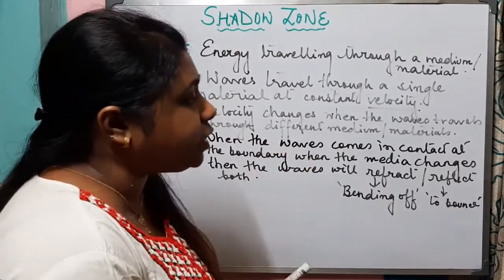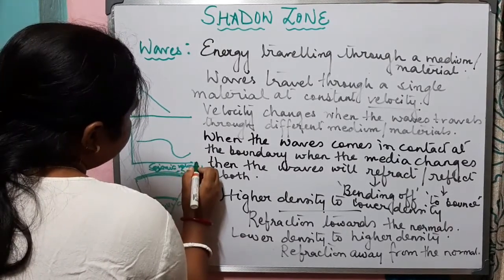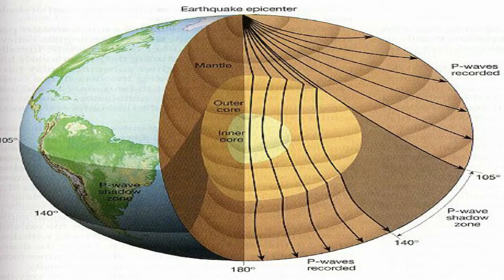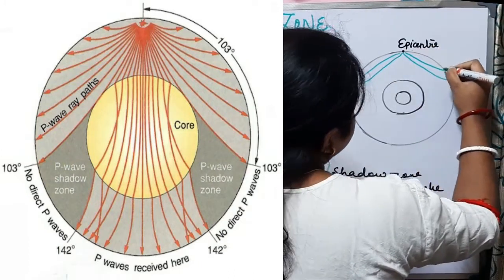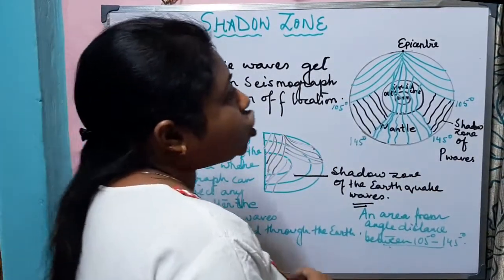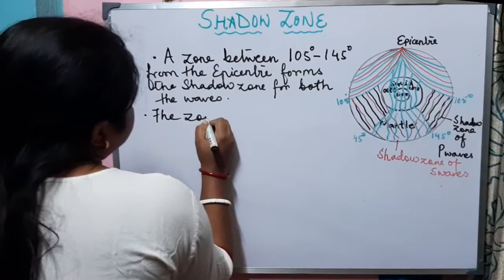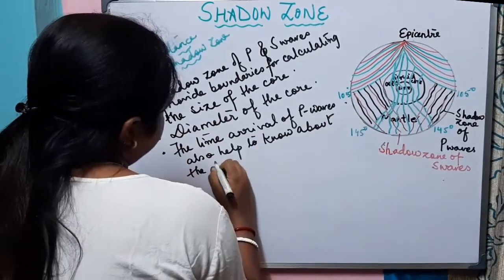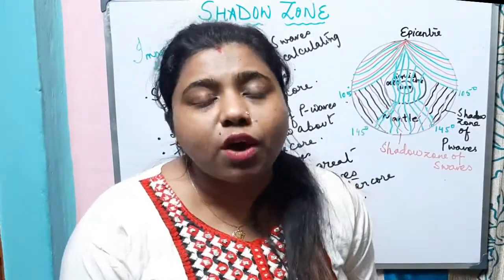SHADOW ZONE OF EARTHQUAKE ||ENRICH GEOGRAPHY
Types of Earthquake.Let us know about different types of Earthquake.Let us know about their definition.

~TYPES OF EARTHQUAKE~

Earthquakes are accordingly measured with a seismometer, commonly known as a seismograph.
The magnitude of an earthquake is conventionally reported using the Richter scale or a related Moment scale (with magnitude 3 or lower earthquakes being hard to notice and magnitude 7 causing serious damage over large areas).
At the Earth's surface, earthquakes may manifest themselves by a shaking or displacement of the ground.
Sometimes, they cause tsunamis, which may lead to loss of life and destruction of property.
An earthquake is caused by tectonic plates getting stuck and putting a strain on the ground.
The strain becomes so great that rocks give way by breaking and sliding along fault planes.
Earthquakes may occur naturally or as a result of human activities.
Smaller earthquakes can also be caused by volcanic activity, landslides, mine blasts, and nuclear experiments.
In its most generic sense, the word earthquake is used to describe any seismic event—whether a natural phenomenon or an event caused by humans—that generates seismic waves.
Most naturally occurring earthquakes are related to the tectonic nature of the Earth.
Such earthquakes are called tectonic earthquakes.
The Earth's lithosphere is a patchwork of plates in slow but constant motion caused by the release to space of the heat in the Earth's mantle and core.
The heat causes the rock in the Earth to become flow on geological timescales, so that the plates move slowly but surely.
Plate boundaries lock as the plates move past each other, creating frictional stress.
When the frictional stress exceeds a critical value, called local strength, a sudden failure occurs.
The boundary of tectonic plates along which failure occurs is called the fault plane.
When the failure at the fault plane results in a violent displacement of the Earth's crust, the elastic strain energy is released and seismic waves are radiated, thus causing an earthquake.
This process of strain, stress, and failure is referred to as the Elastic-rebound theory.
It is estimated that only 10 percent or less of an earthquake's total energy is radiated as seismic energy.
Most of the earthquake's energy is used to power the earthquake fracture growth and is converted into heat, or is released to friction.
The majority of tectonic earthquakes originate at depths not exceeding tens of kilometers.
In subduction zones, where older and colder oceanic crust descends beneath another tectonic plate, Deep focus earthquakes may occur at much greater depths (up to seven hundred kilometers).
These are earthquakes that occur at a depth at which the subducted lithosphere should no longer be brittle, due to the high temperature and pressure.
A possible mechanism for the generation of deep focus earthquakes is faulting caused by olivine undergoing a phase transition into a spinel structure.
Earthquakes may also occur in volcanic regions and are caused there both by tectonic faults and by the movement of magma in volcanoes.
Such earthquakes can be an early warning of volcanic eruptions.
A recently proposed theory suggests that some earthquakes may occur in a sort of earthquake storm, where one earthquake will trigger a series of earthquakes each triggered by the previous shifts on the fault lines, similar to aftershocks, but occurring years later, and with some of the later earthquakes as damaging as the early ones.
A collapse earthquake are small earthquakes in underground caverns and mines that are caused by seismic waves produced from the explosion of rock on the surface. An explosion earthquake is an earthquake that is the result of the detonation of a nuclear and/or chemical device.
The phenomenon of dam-triggered earthquakes is known as reservoir-induced seismicity. It's not well-understood, but basically what happens is this: When a dam is built and the reservoir filled with water, the amount of pressure exerted on the earth in that area changes dramatically.

SEISMIC ACTIVITY
TYPES OF EARTHQUAKE
TECTONIC EARTHQUAKE
VOLCANIC EARTHQUAKE
COLLAPSE EARTHQUAKE
EXPLOSION EARTHQUAKE
RESERVOIR INDUCED EARTHQUAKE
CLASS 11